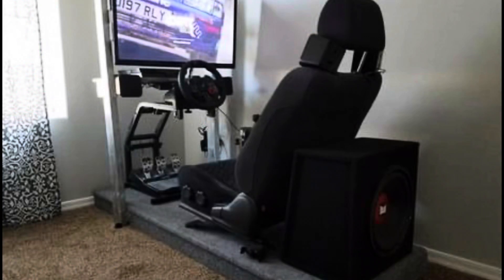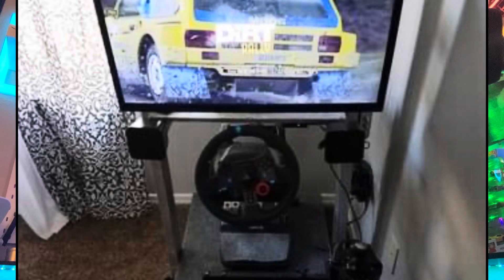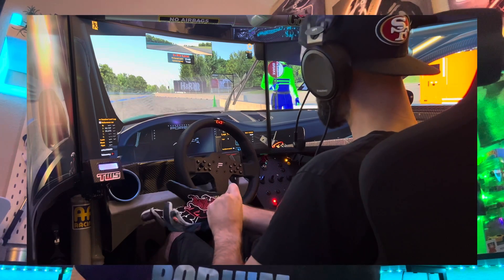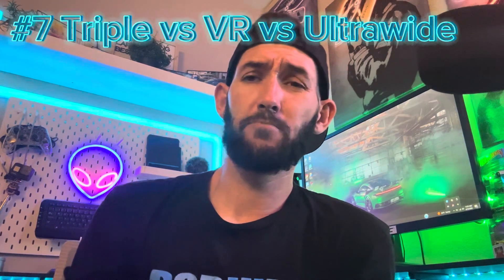New Sim Racers Need To Watch This Before Buying Anything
A quick start guide for new Sim Racers with what you need to know to make an informed investment.